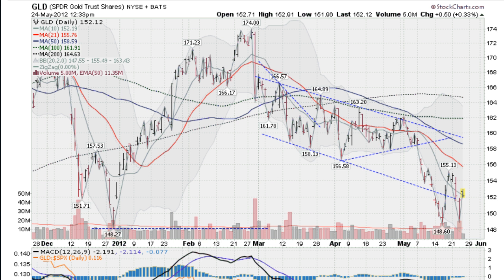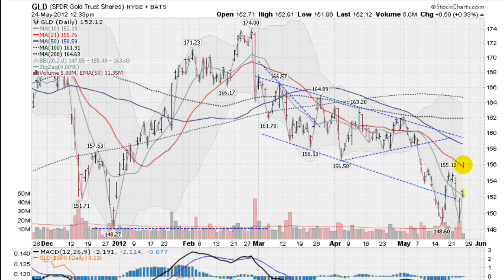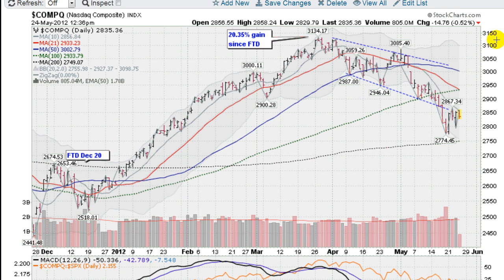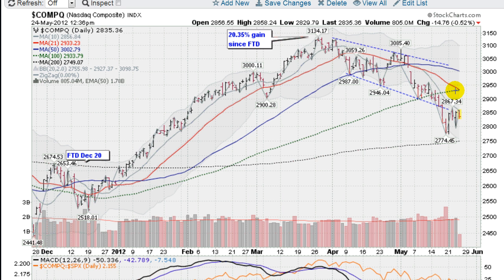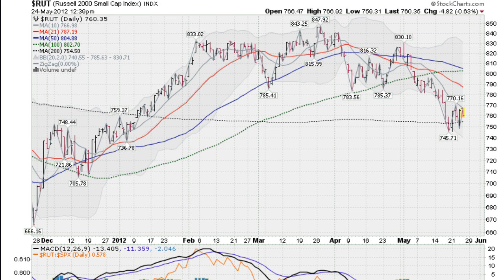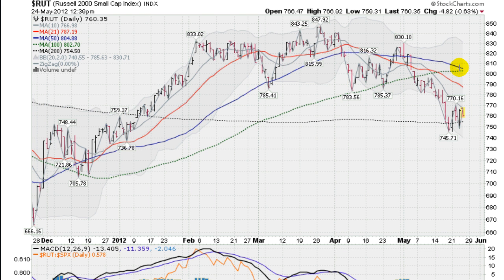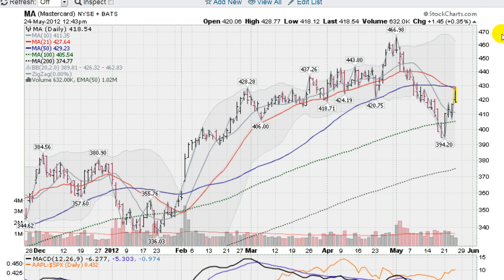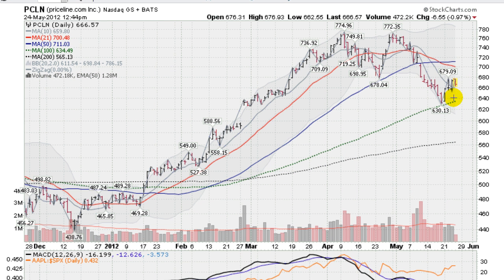GOLD SILVER STOCK MARKET FORECAST 5-24-12 (GLD SLV SPY QQQ)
How long will this correction in stocks and the metals last? Trader Mark (Mark Gordon) analyses the markets using his unique technical analysis and insights. Mr. Gordon offers stock picks and manages an online portfolio that you can trade along with.